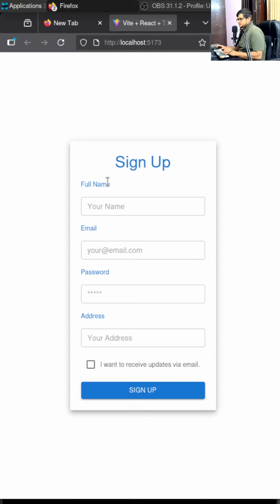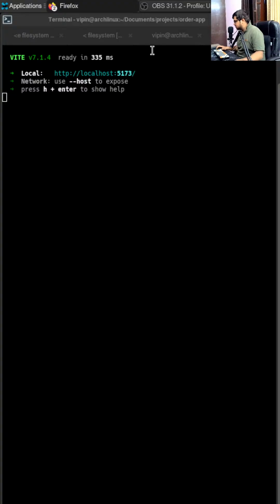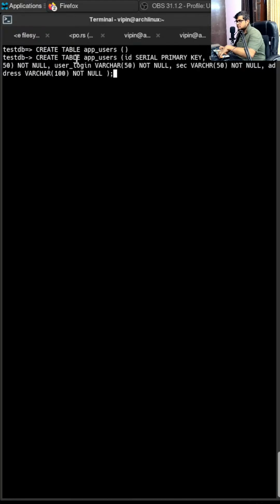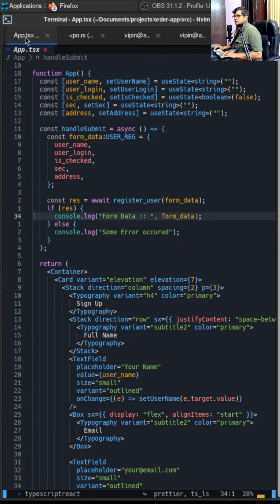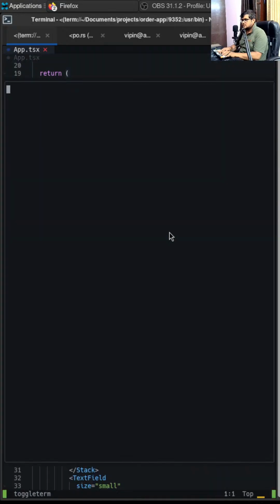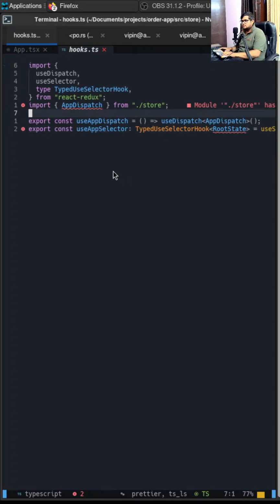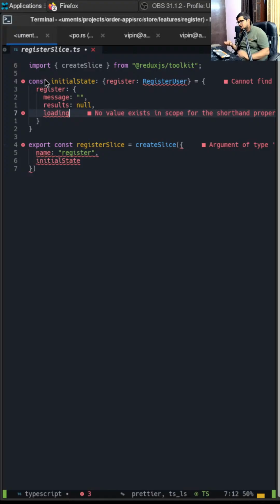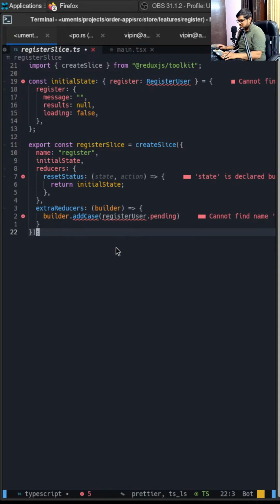🔥 Building the Frontend: React TypeScript + Material-UI for Our Rust Backend API (Part-5)